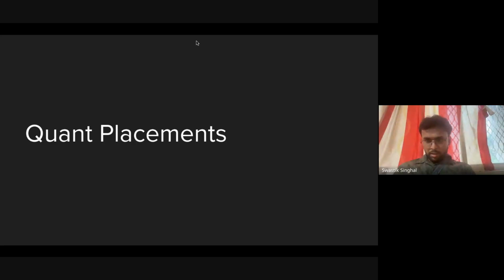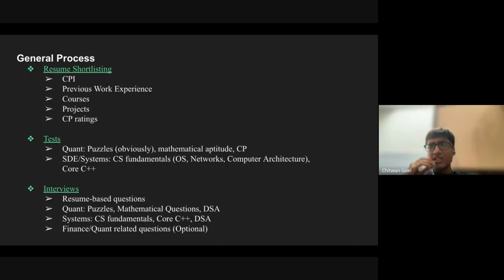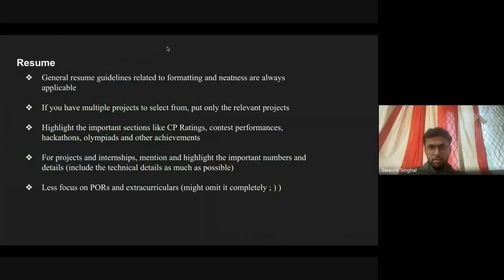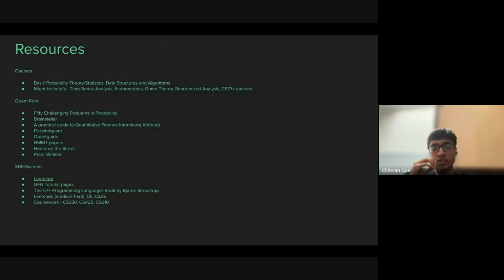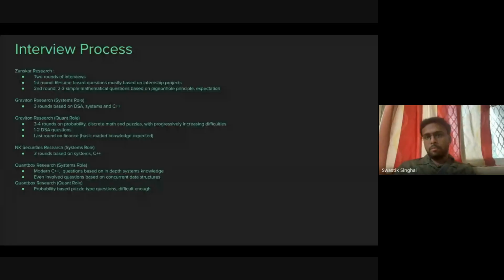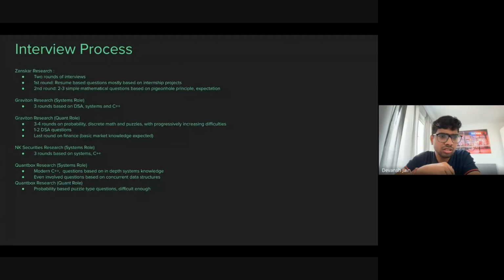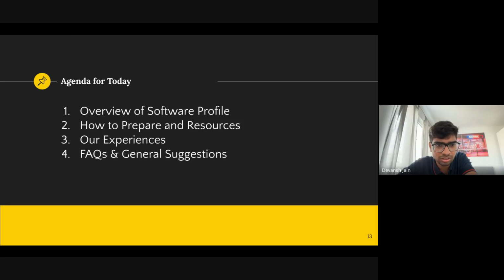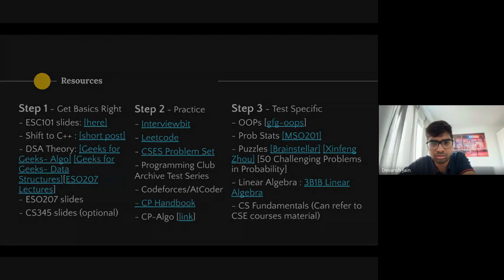Session for Software & Quant Profile